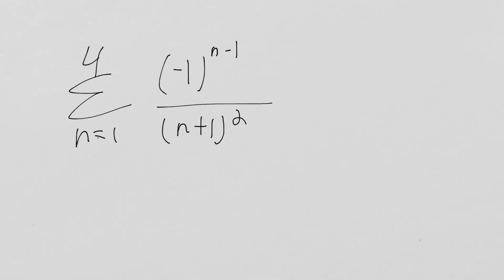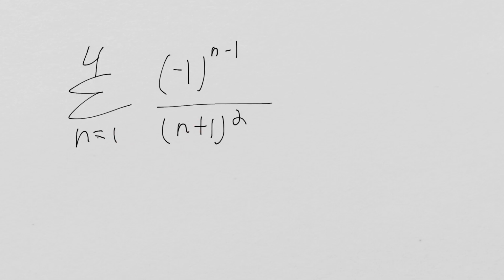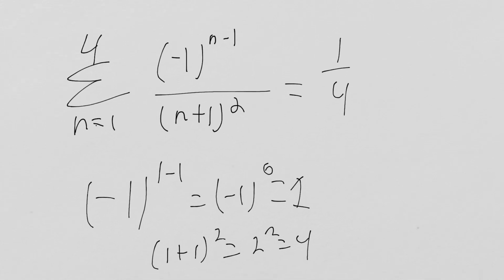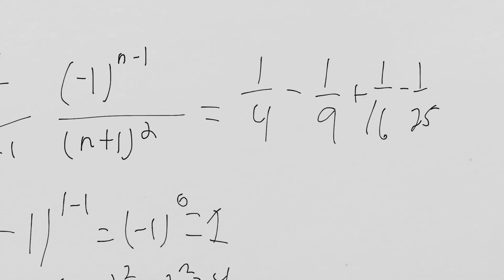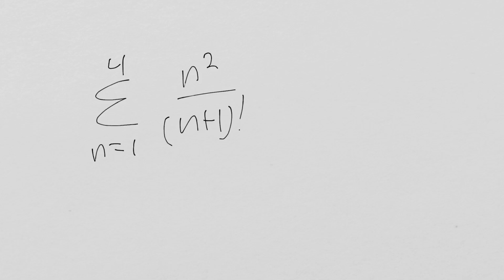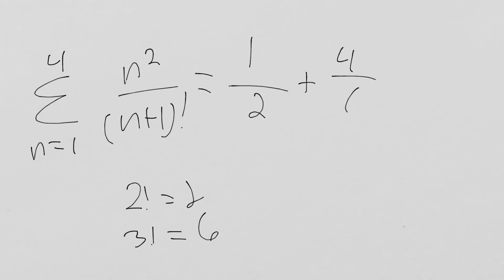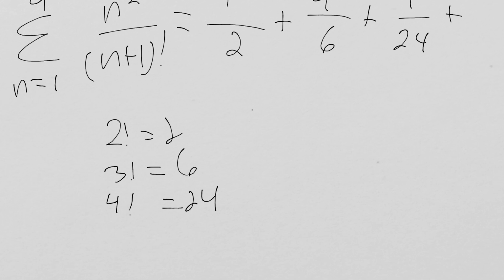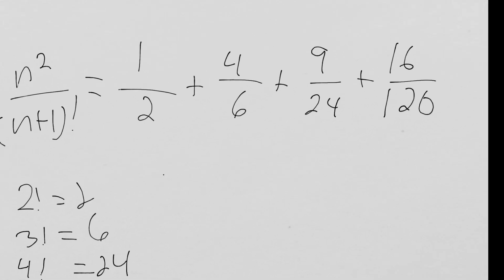HPC Practice Final Exam FRQ #7